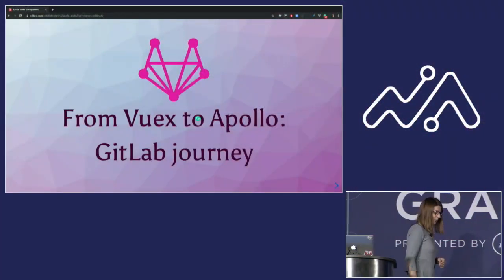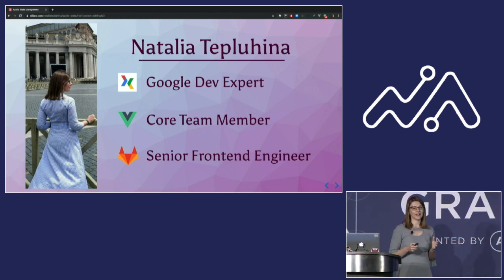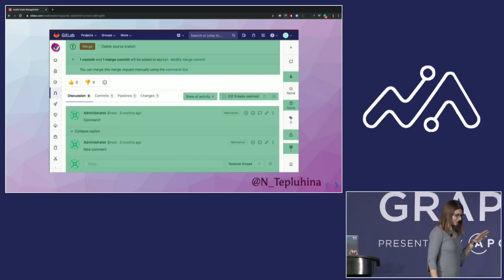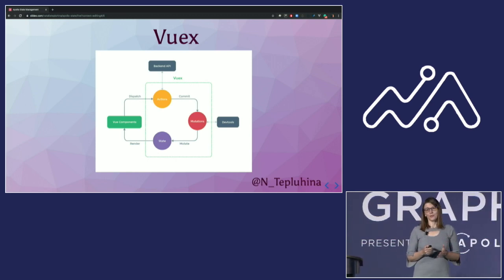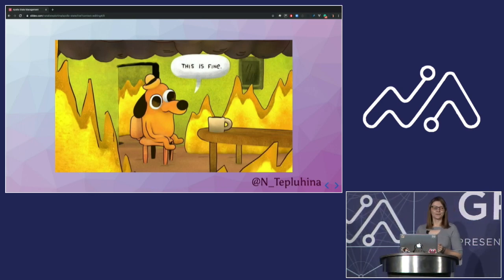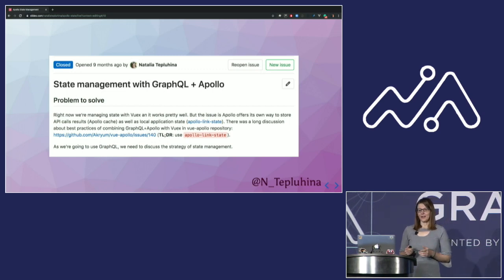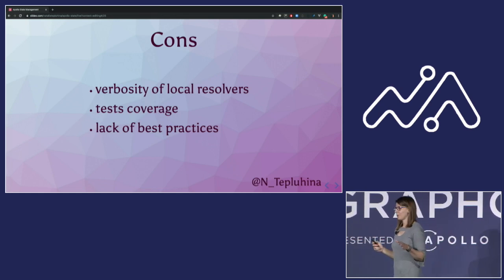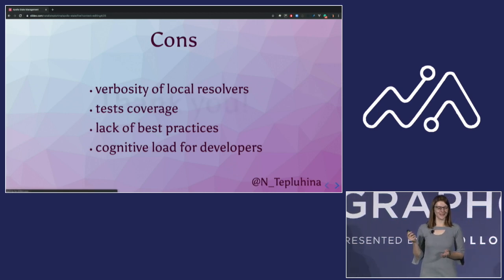From Vuex to Apollo state management (NATALIA TEPLUHINA Senior Frontend Engineer at GitLab)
Do you need an external local state management if you decide to use GraphQL with Apollo Client? Let's see how we're moving from Vuex to Apollo state management at GitLab.